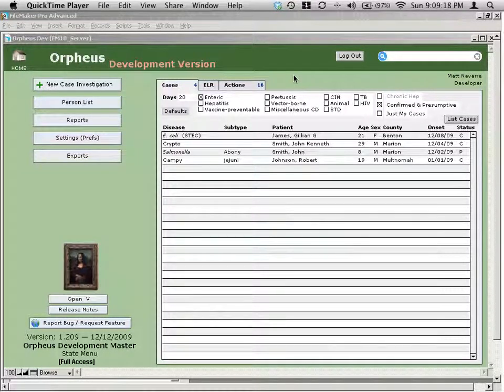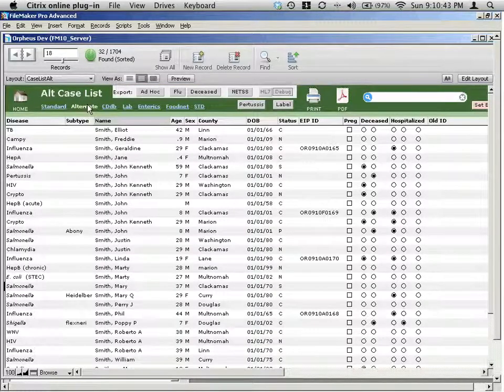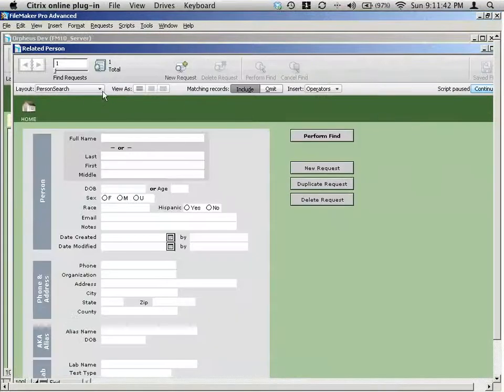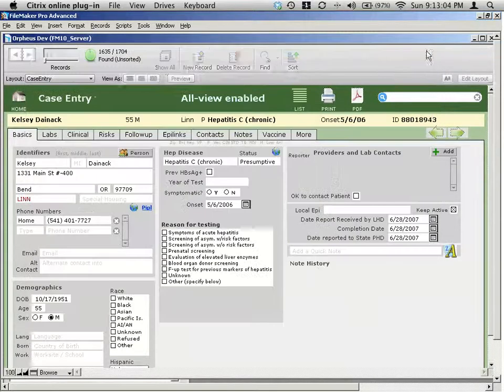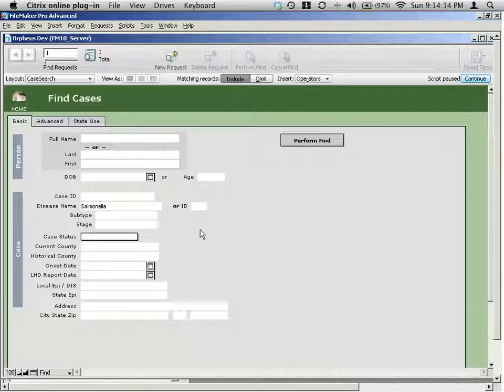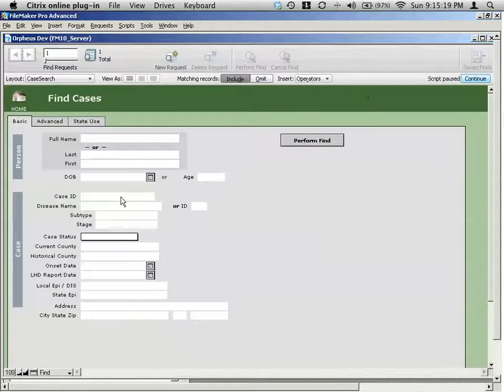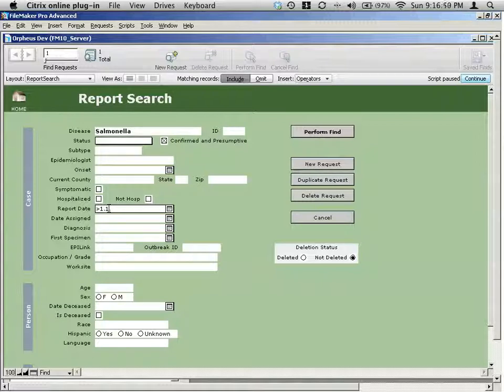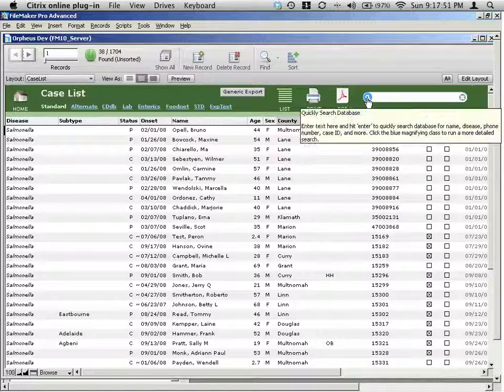03 Orpheus Advanced Search